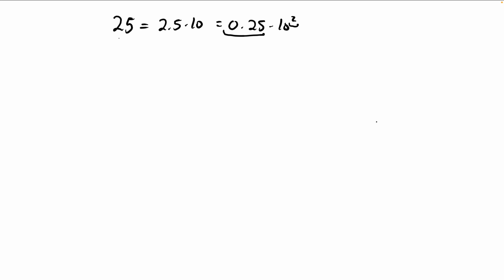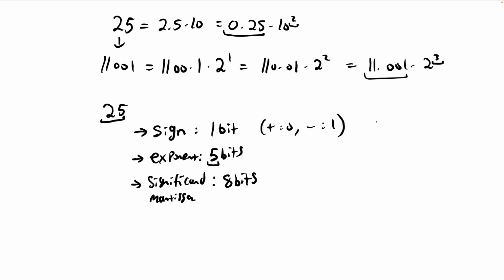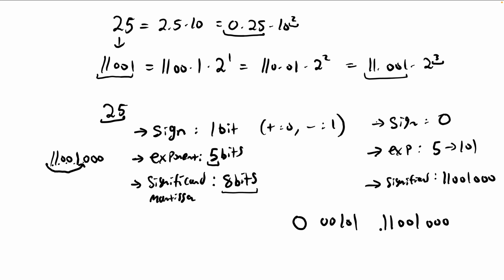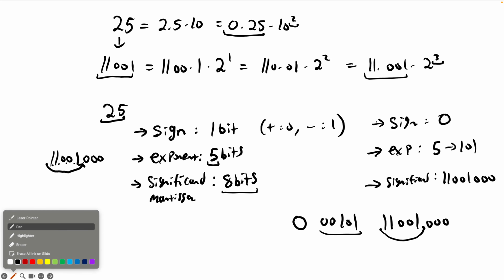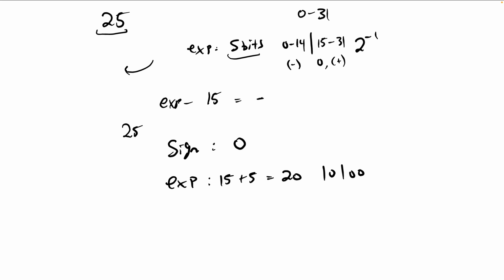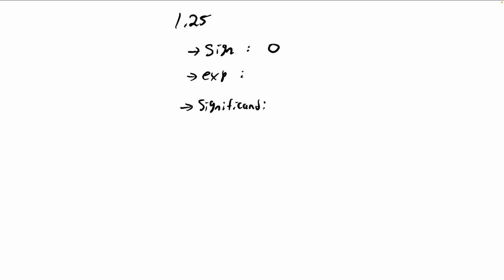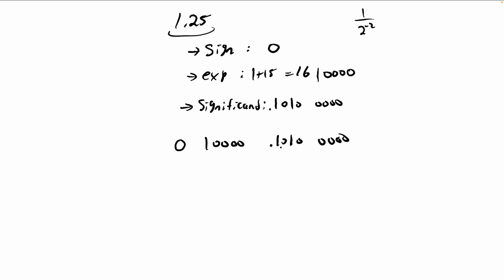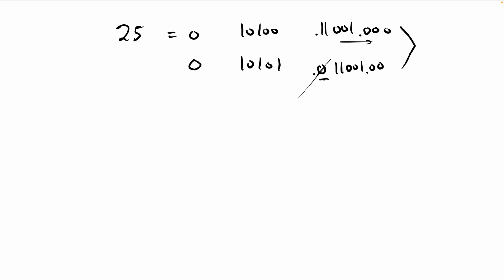Computer Organization and Architecture - Basic Floating Points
This video gives an overview of basic floating point representations, providing a basic foundation for IEEE floating point numbers